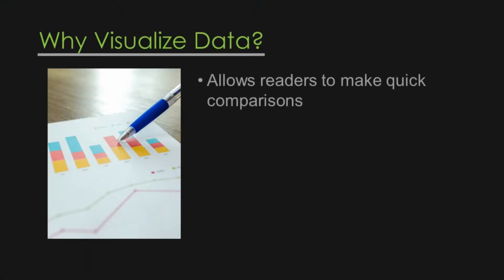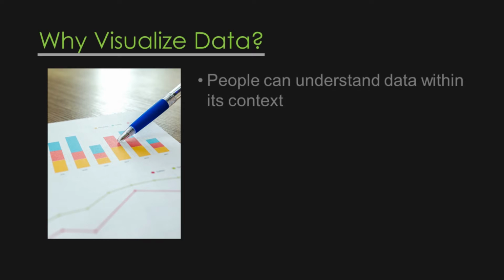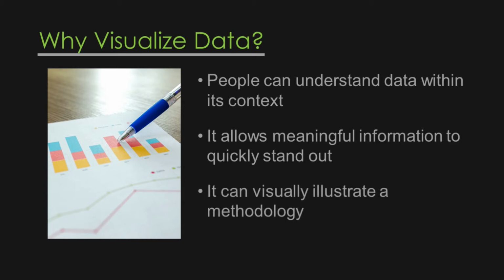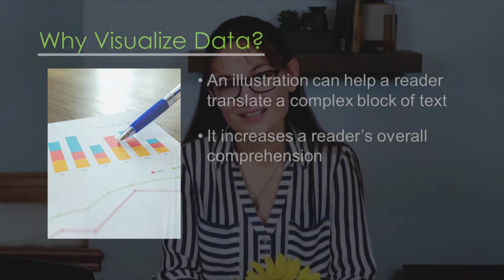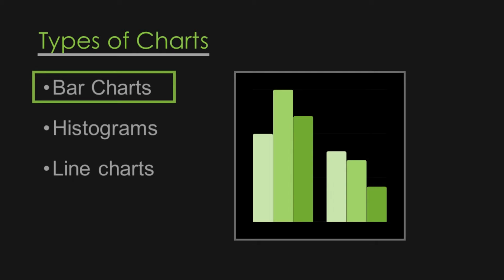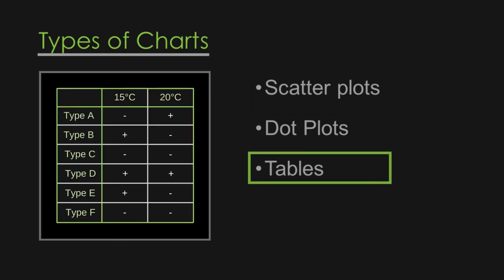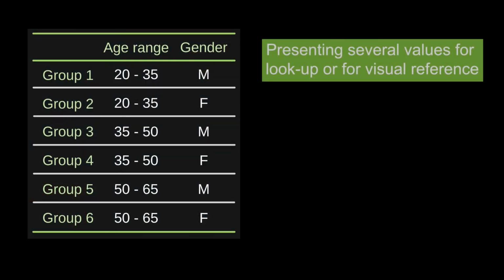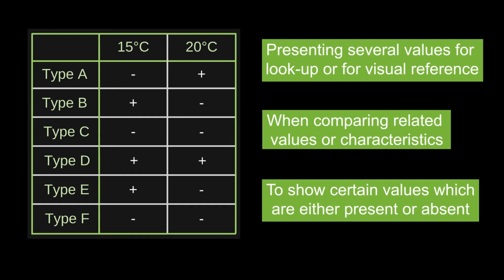How to Pick a Chart for Your Data In Lab Reports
Learn about the different types of charts commonly used to present information in  research publications, and what types of data work best with which charts.

This is part three of our three part series on data visualization for your research manuscript.

Quick Bookmarks
Why present data visually? - 1:00
Types of charts - 2:11
Bar charts - 2:23
Histograms - 3:11
Line charts - 4:04
Scatter plots - 4:23
Dot plots - 4:44
Tables - 5:15

Written and Presented by Karen Martin; Edited by Karen Pierce

At GoldBio, we strive to exceed the expectations of our customers, vendors and strategic partners through quality of products, excellent service and attention to detail. Our sustainable business model and relationships with others in the supply chain allow us to provide researchers and scientists with uniquely low prices, while maintaining the highest quality in the industry. We stand behind all our products to the fullest extent with the hope that they will be used in discoveries that benefit all. Come say hi on other forms of social media!